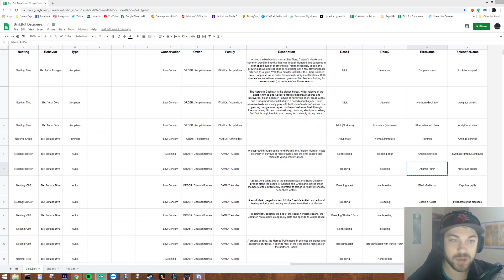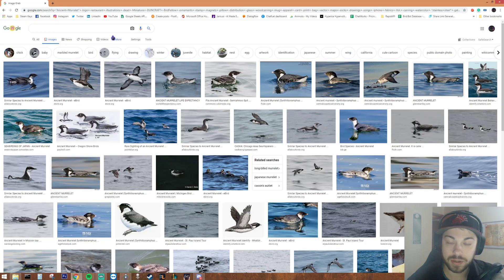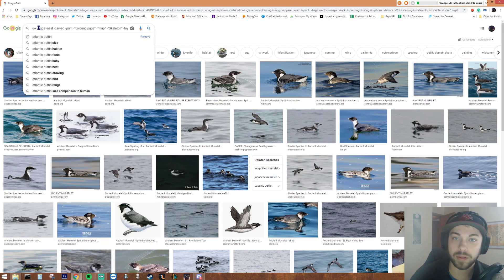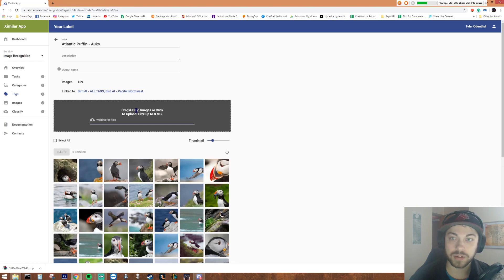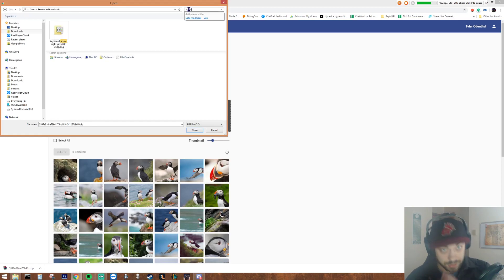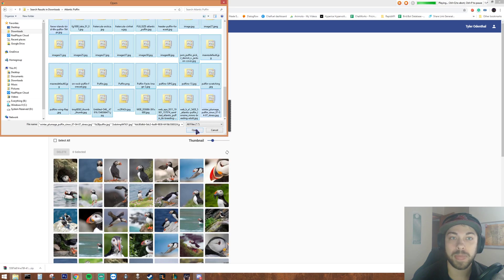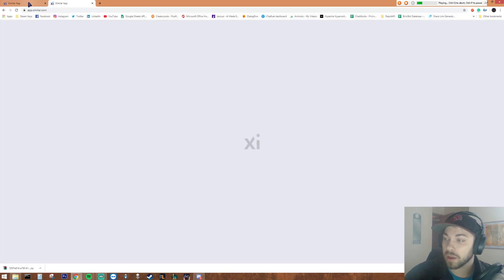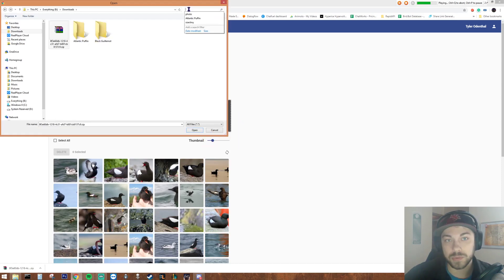Bird.Bot - 1 Month Vision Update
This video is just a quick update on where we are at with Bird.Bot and how we got there in 1 month.